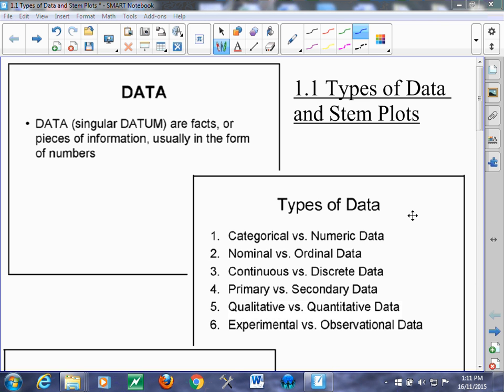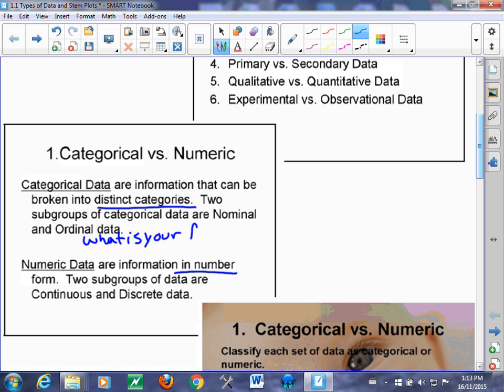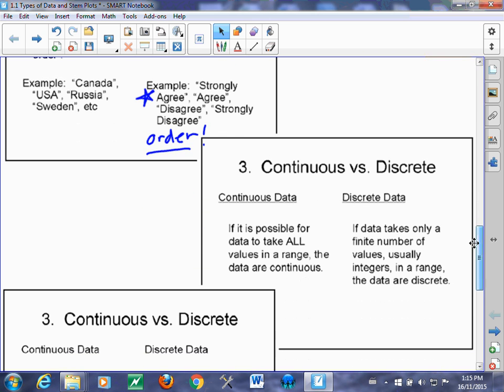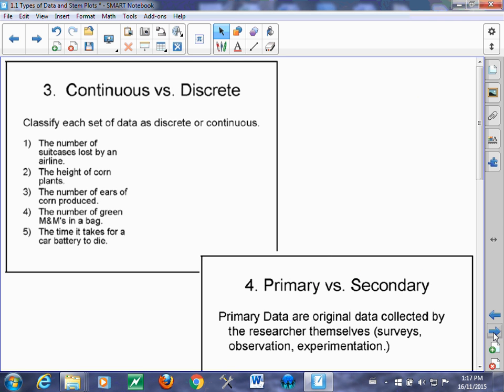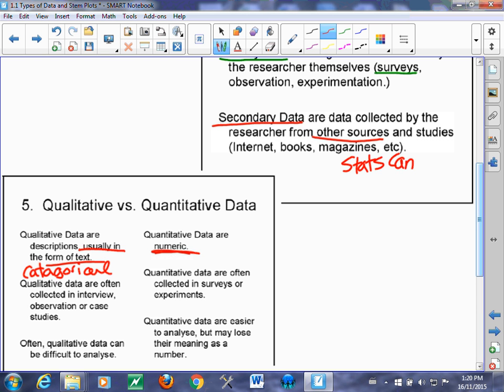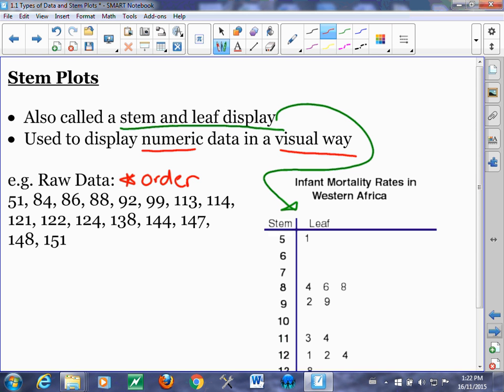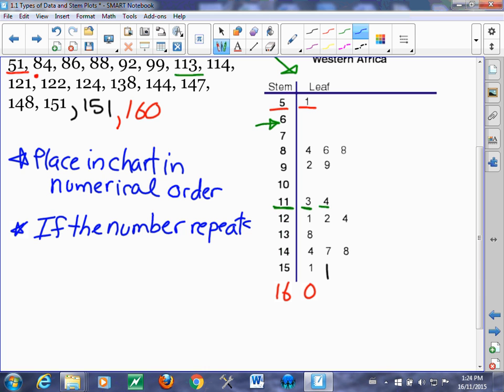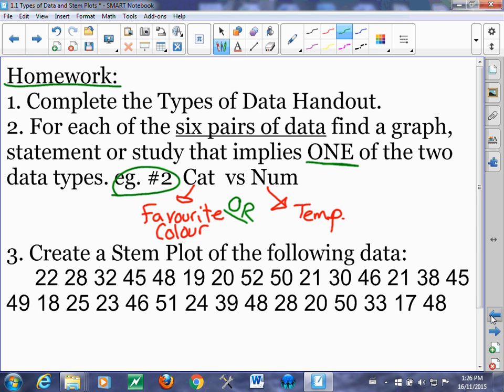video 1 1 4U